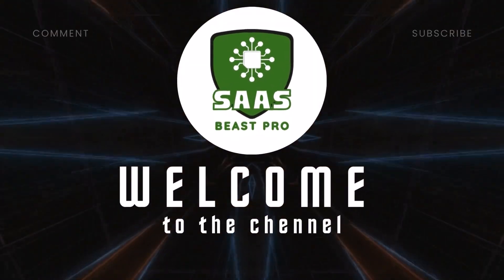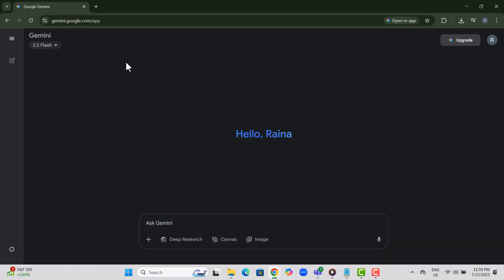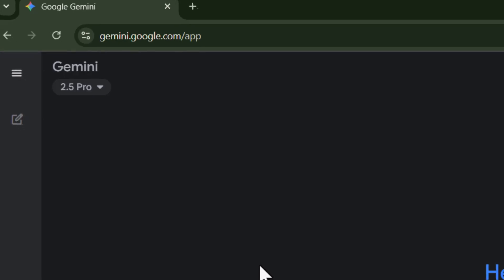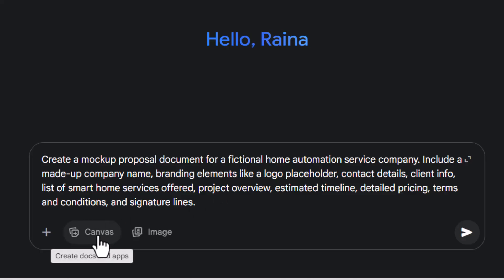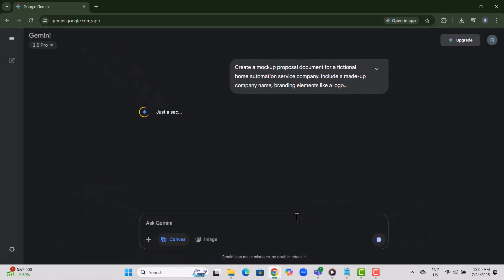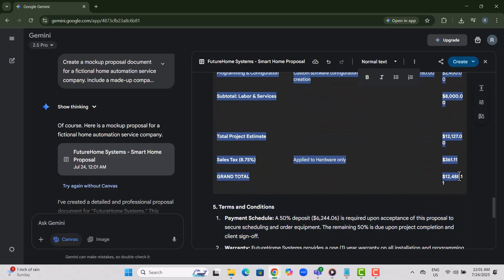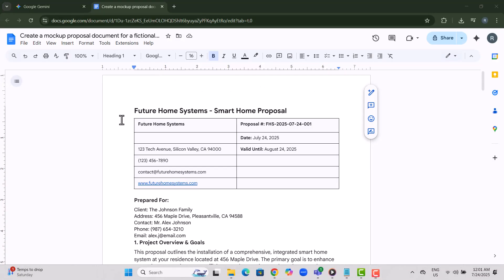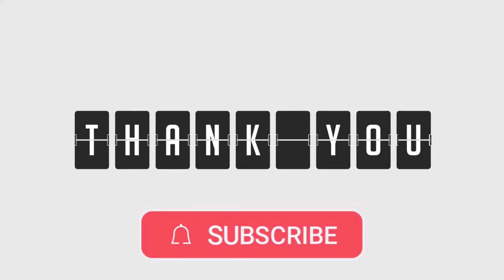How To Create a PDF Document Directly in Gemini AI - Full Tutorial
How To Create a PDF Document Directly in Gemini AI

Creating PDF documents is a common task for professionals, students, and content creators. But doing it quickly and efficiently can be a challenge. This video explores how Gemini AI is changing the way we generate PDFs directly from text or ideas. Whether you're drafting reports, proposals, or study materials, having a smart assistant makes the process smoother. Learn how AI tools are simplifying document creation and helping users save time. Discover how Gemini AI can turn your thoughts into polished, shareable PDF files with ease.

- Generate PDF documents using Gemini AI
- Gemini AI PDF creation tutorial
- How to make PDFs with Gemini AI tools
- Create professional PDFs using AI
- Gemini AI for fast document generation